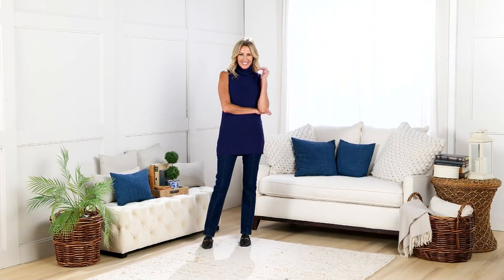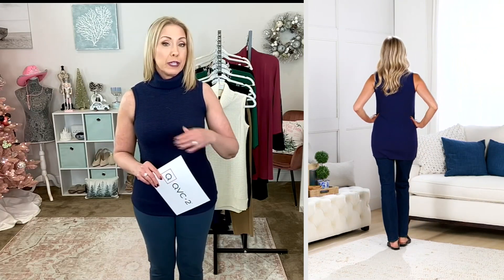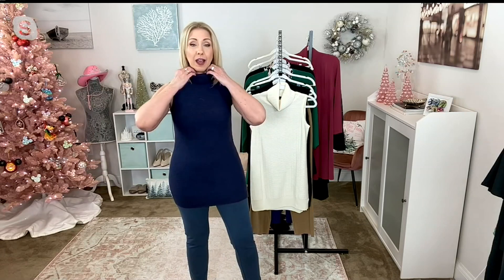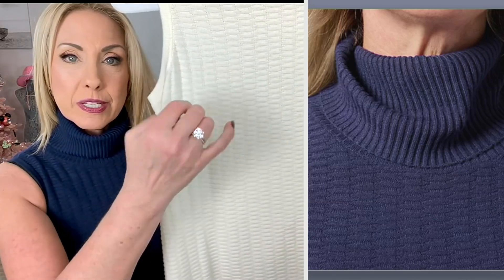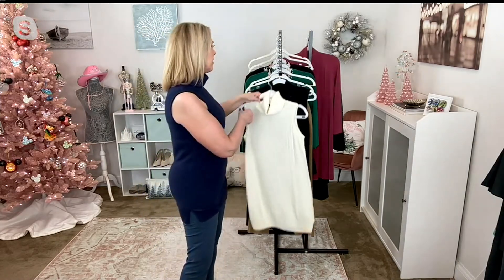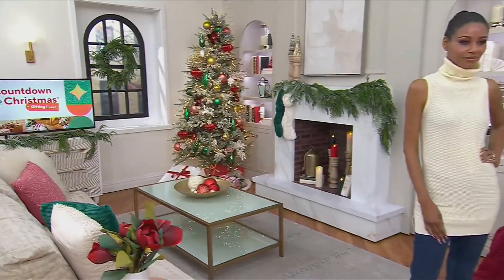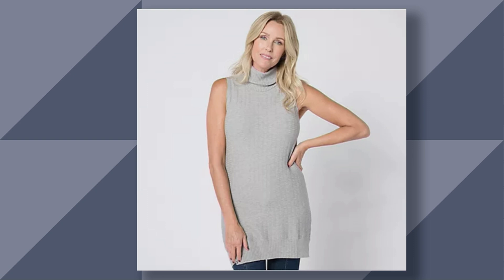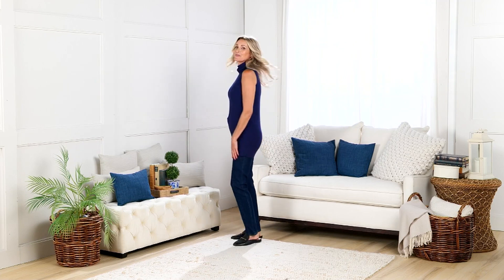Susan Graver Fine Gauge Cowl Neck Sleeveless Sweater on QVC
Susan Graver Fine Gauge Cowl Neck Sleeveless Sweater

This cowl-neckline sleeveless sweater embraces your smart, sophisticated style. Perfect for layering or wearing alone, it's an excellent choice for any day of the week. From Susan Graver.